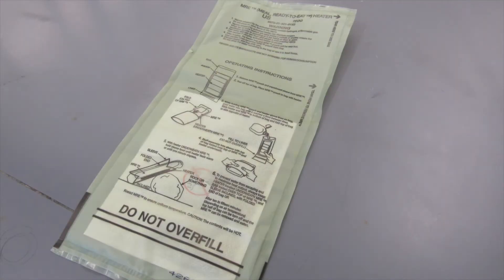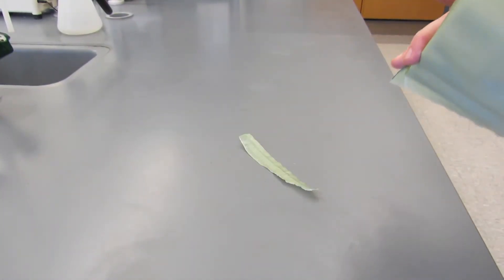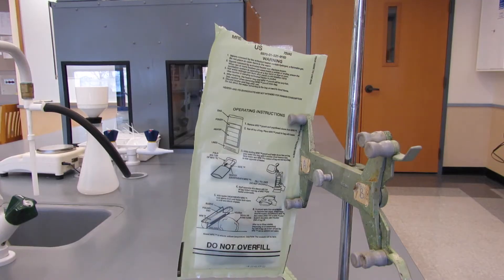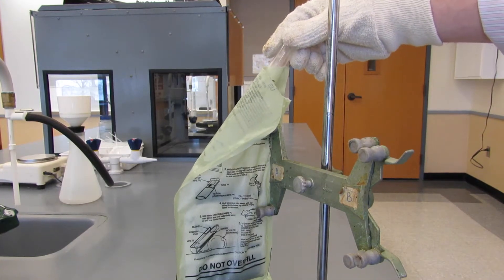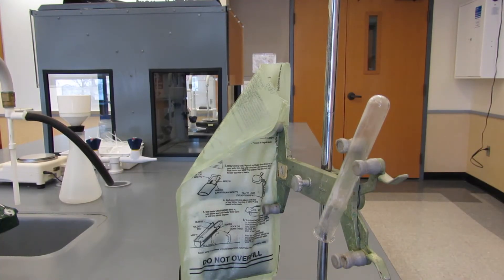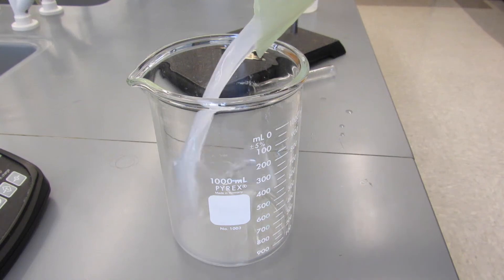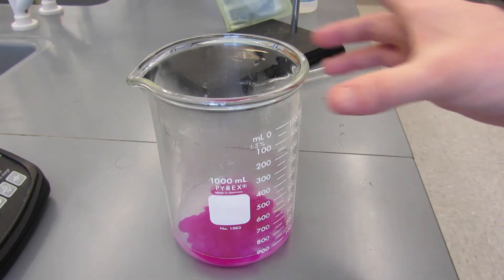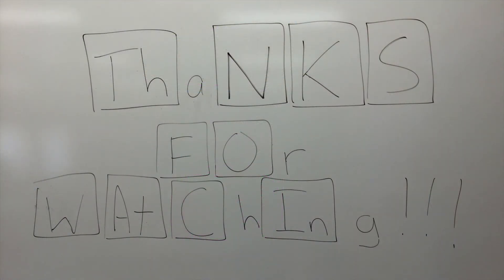The Chemistry of a Flameless Ration Heater (FRH) - The reaction of magnesium and water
The Chemistry of a flameless ration heater (FRH)

Flameless ration heaters are used to heat meals ready-to-eat by members of the military.  In the FRH, magnesium and water combine to make hydrogen and magnesium hydroxide.